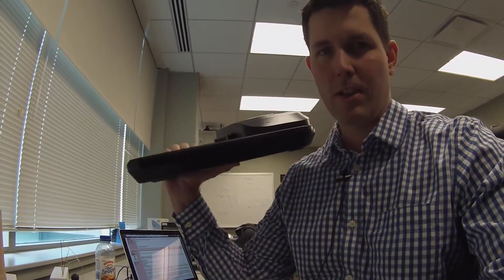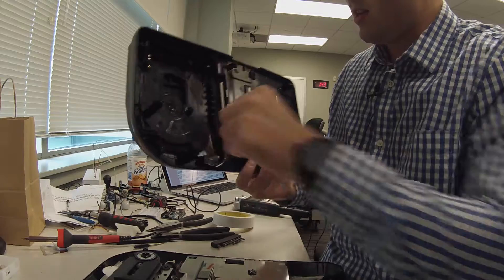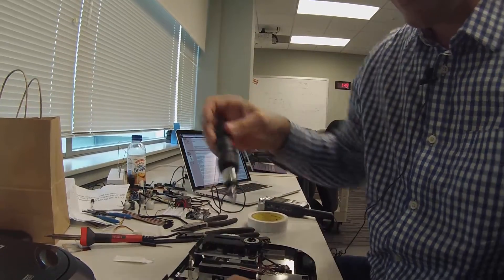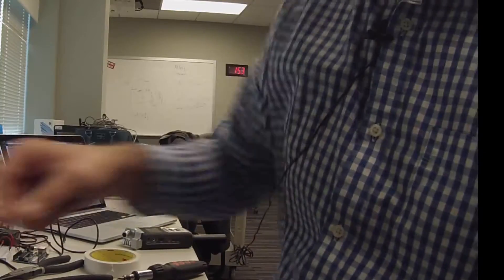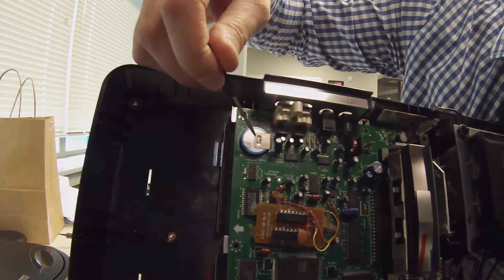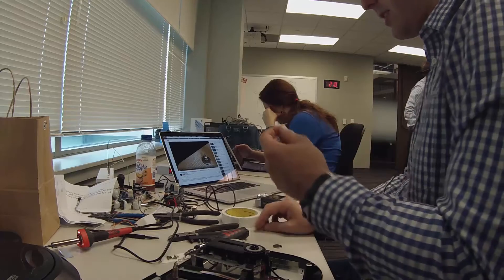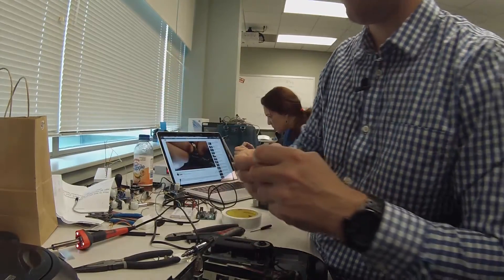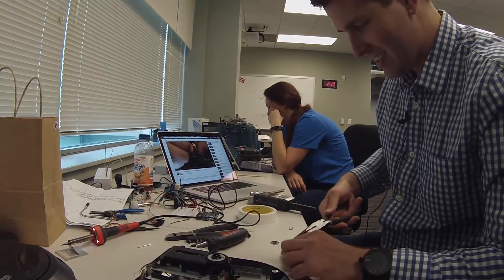Sega CD Battery Replacement - It's Alive!!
I head to my local Microsoft office to perform some emergency surgery on my Sega CD and replace battery. Another battery explodes along the way, too!